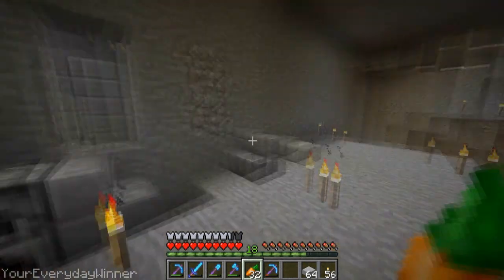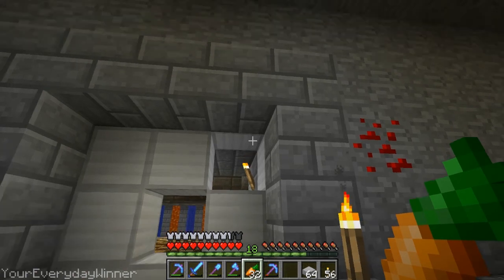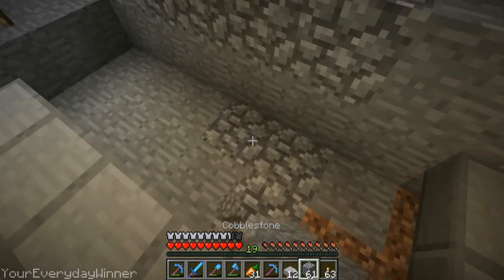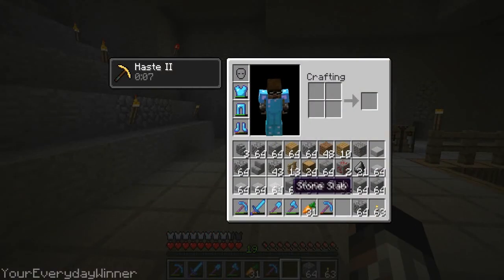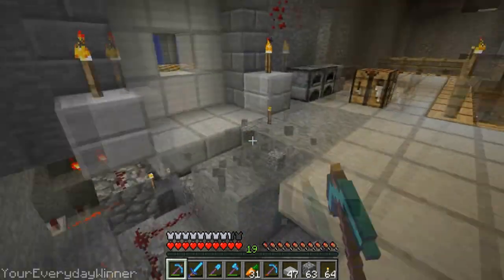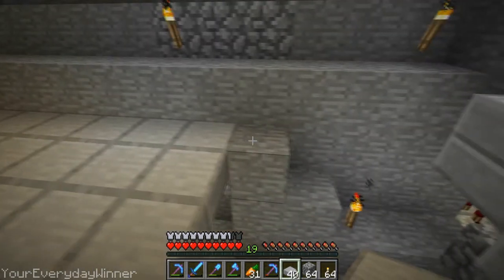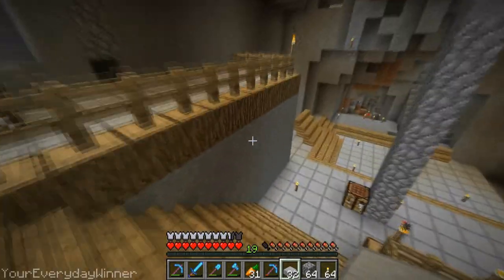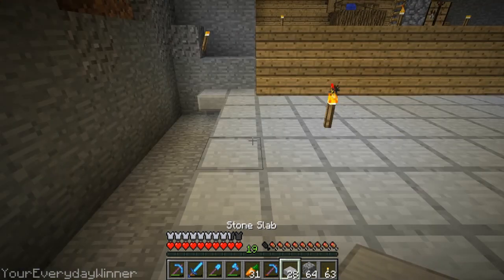Minecraft Experience Episode 45- Enhancing the Cave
READ DESCRIPTION

World Download number 2 would be here, but mediafire has a 200mb upload limit and the file is 311mb, if any of you guys out there know of a file sharing website that I could upload this on, please comment it below.